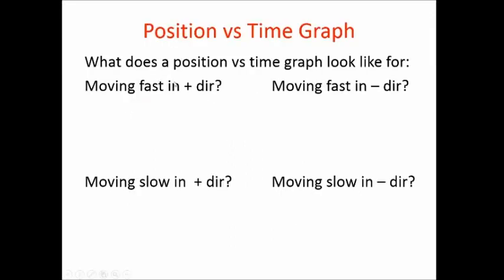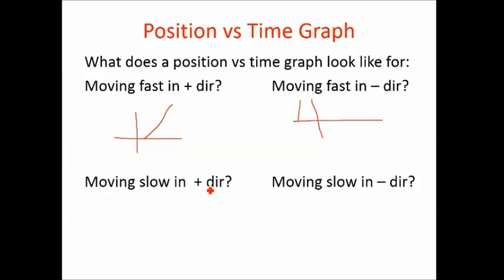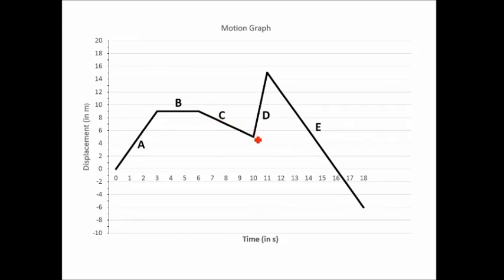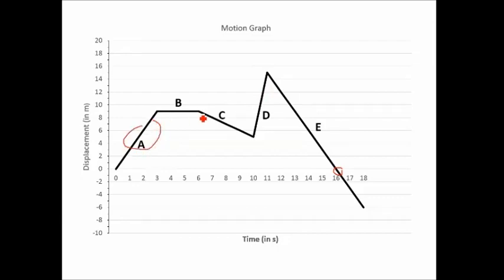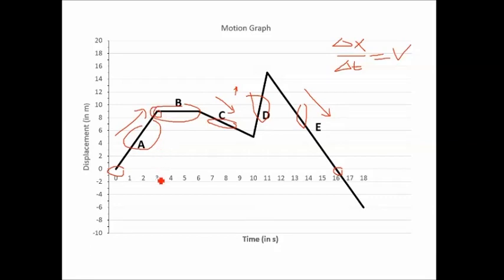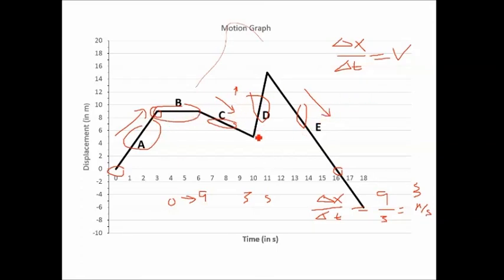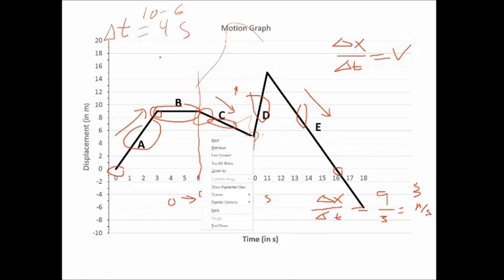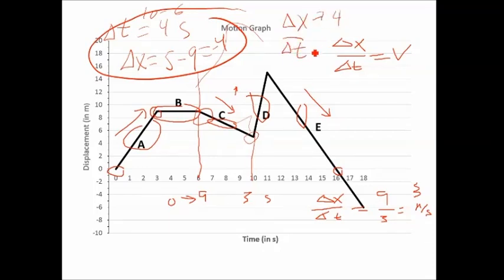Position Graphs - Physics Jumpstarts 1.2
An introduction to drawing a displacement vs time motion graph.

Part of a new series of short videos highlighting topics in a typical high-school level Physics class.  Physics Jumpstarts will look at introducing key Physics topics, suitable for use as a pre-class assignment.